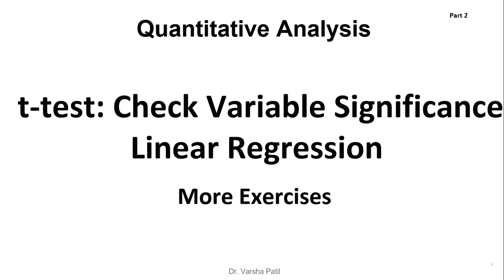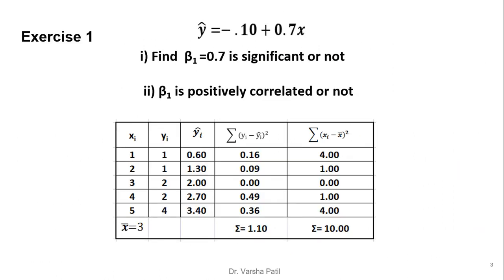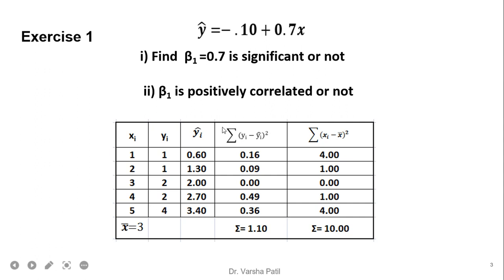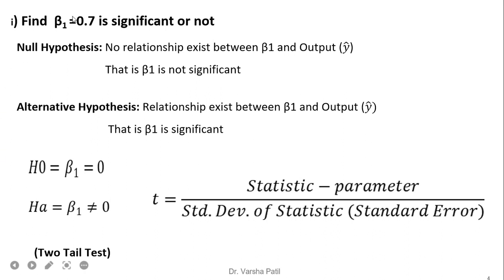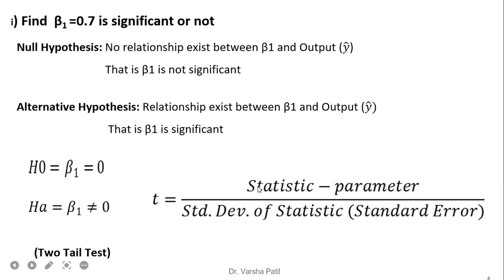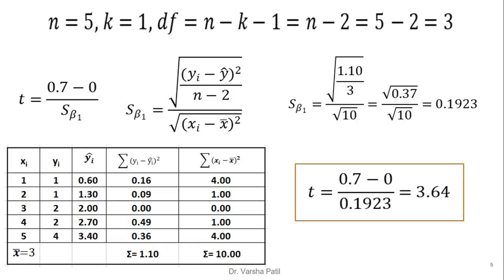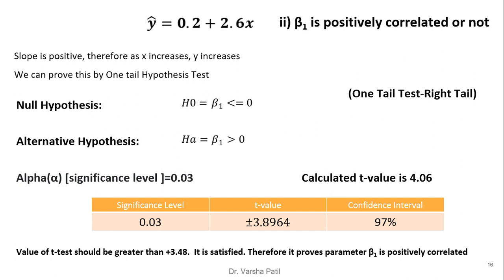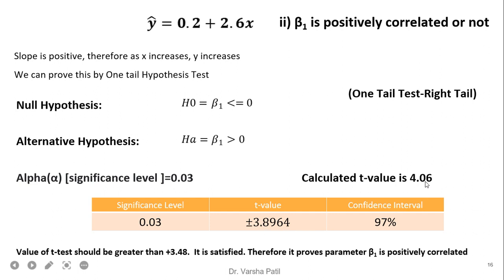Part 2: t test:Check Variable Significance Linear Regression